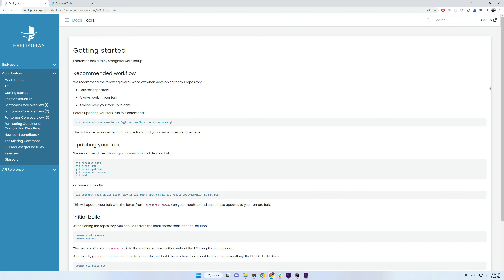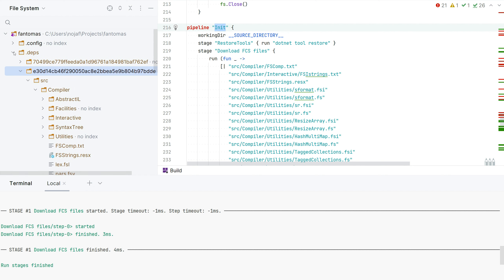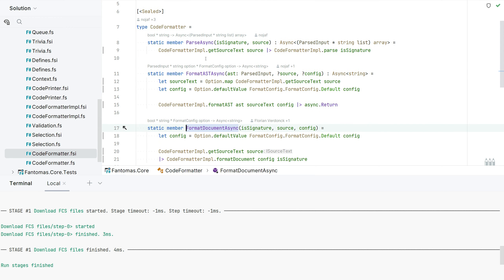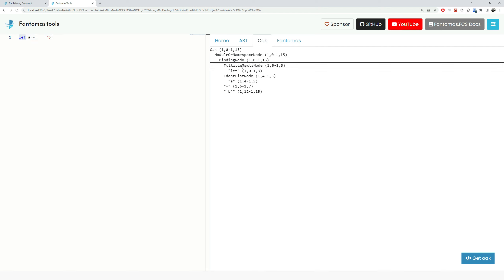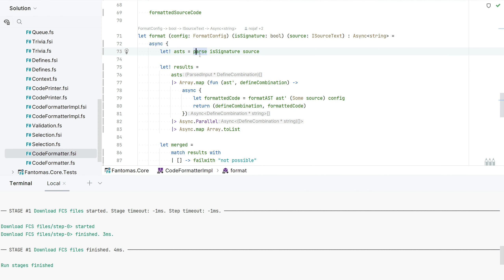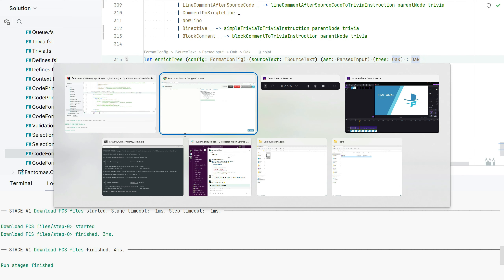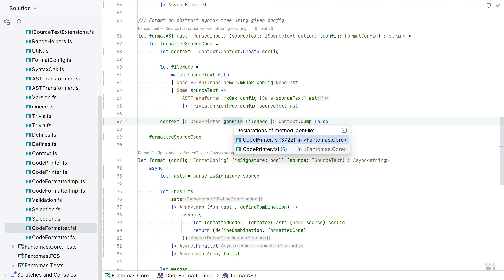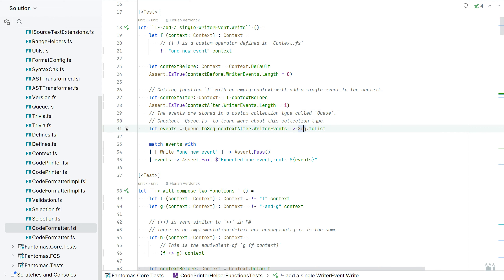Contributing to Fantomas in 2023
A quick recap of some of the bigger changes to the Fantomas code base.